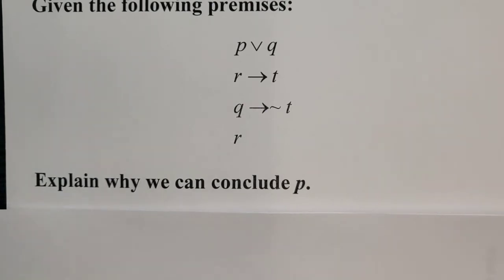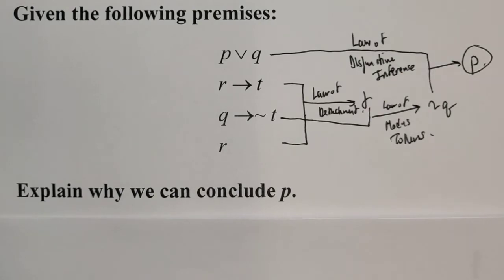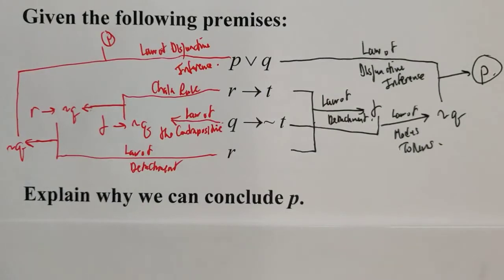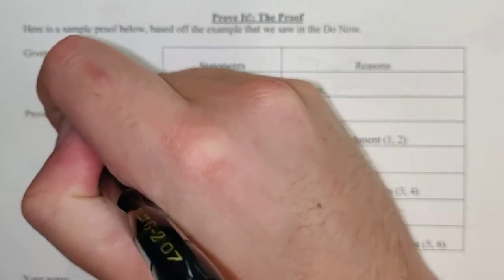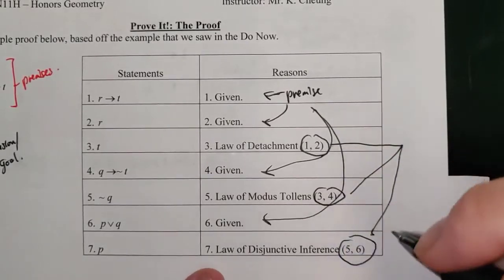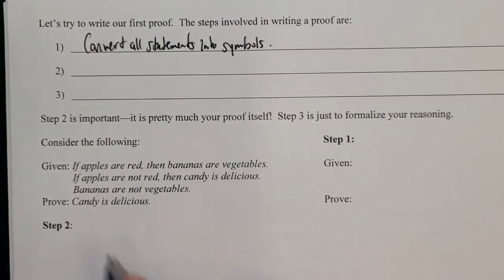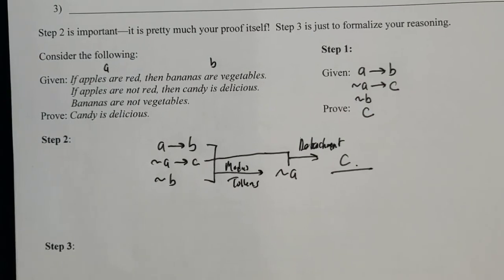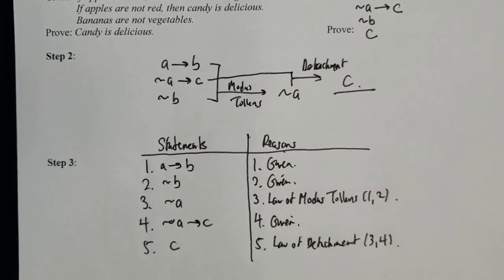Lesson 1-9 Lecture Notes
Lesson 1-9: Writing Logic Proofs Part I